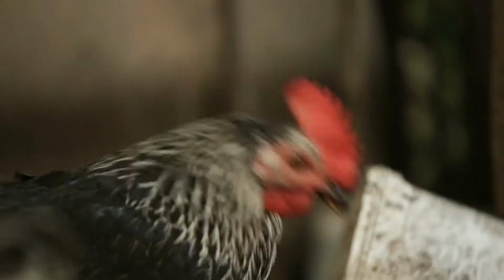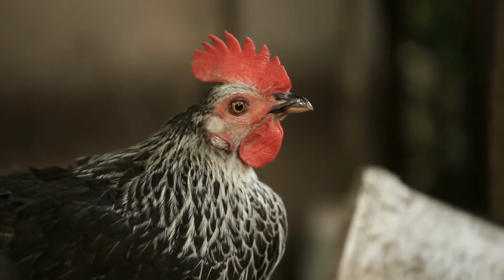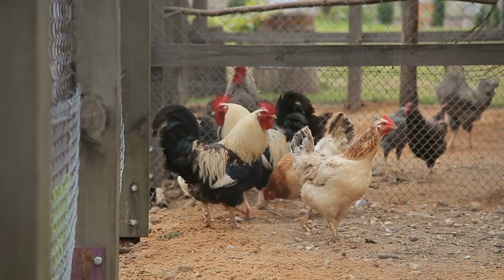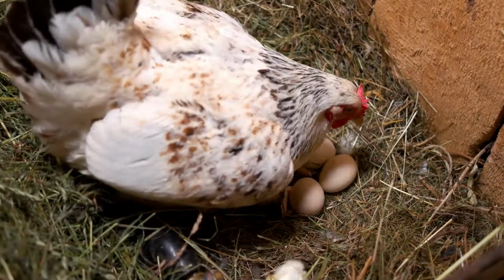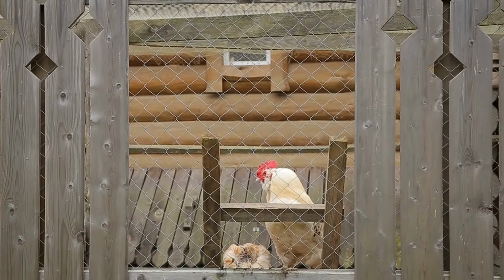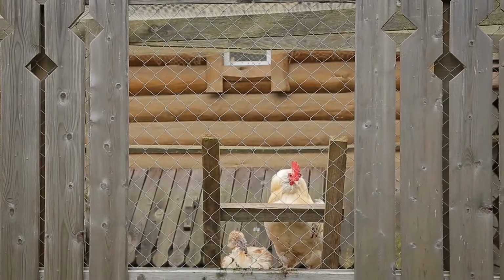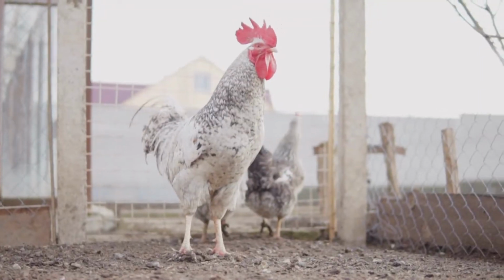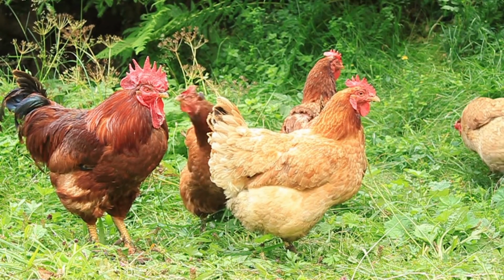Backyard Chicken Keeping Made Easy: Tips and Tricks for Raising Chickens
➤ Are you interested in raising chickens for eggs or meat? In this tutorial, you'll learn everything you need to know about chicken farming for beginners. You'll discover how to choose the right breed of chicken, how to set up a coop, how to properly feed and care for your birds, and how to collect eggs. You'll also learn about common health issues and how to prevent them. With the information in this video, you'll be able to start your own backyard chicken farm and enjoy fresh eggs or meat from your own birds. Whether you're a beginner or an experienced farmer, this tutorial is a must-watch for anyone interested in chicken farming.

➤Other videos from Farming Knowhow

➤On our Channel, Farming Knowhow, we discuss issues like livestock management, covering cattle, sheep and goats. Livestock also entails poultry, like chicken, ducks and geese. Horticulture, specifically cultivation of vegetable crops and their needs in the growing cycle.
As farming has a very broad spectrum, larger crop planting or aquaculture are topics that are covered.
Farming Knowhow will help in the basics of farming.
00:00 Introduction
00:19 Chicken Run
00:31 Feeding
00:51 Water
01:05 Housing
02:17 Ending